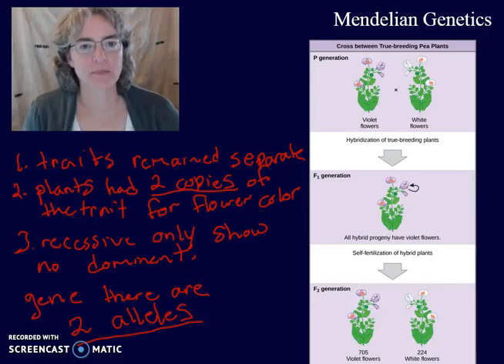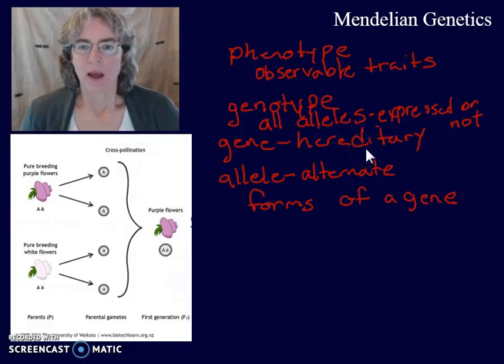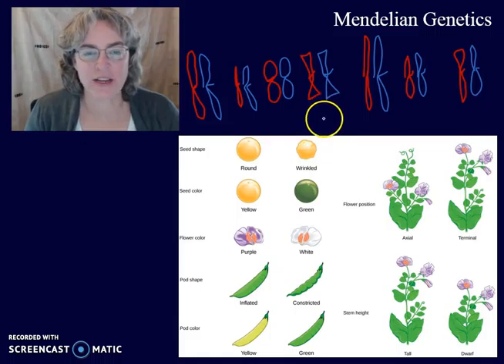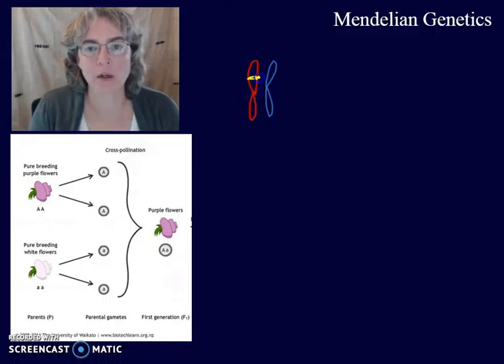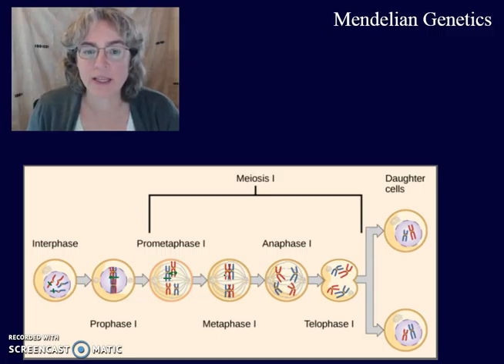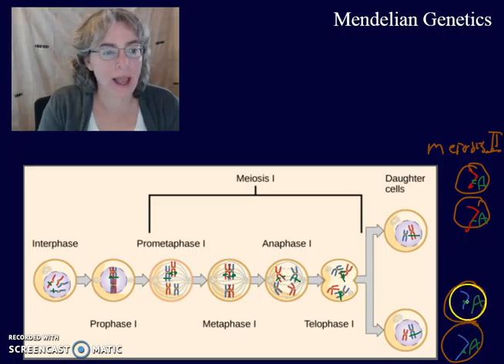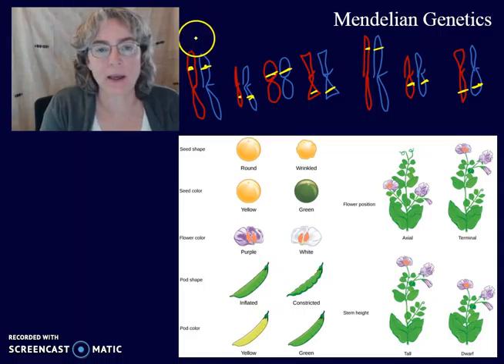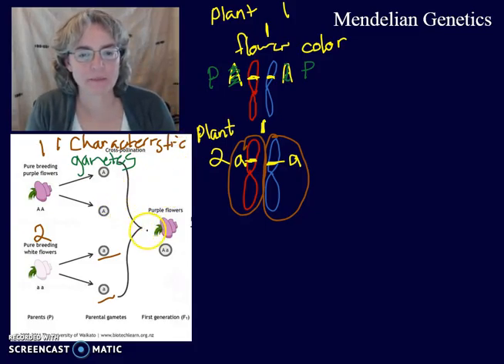Inheritance Mendelian genetics monohybrid cross (3)